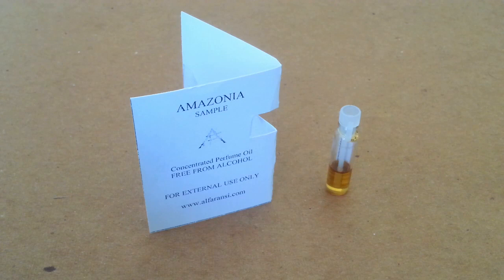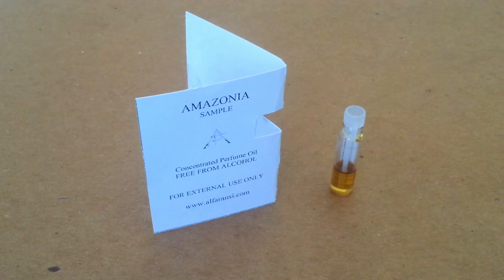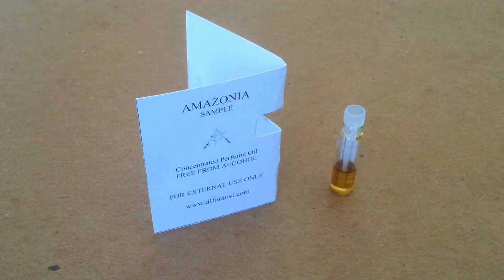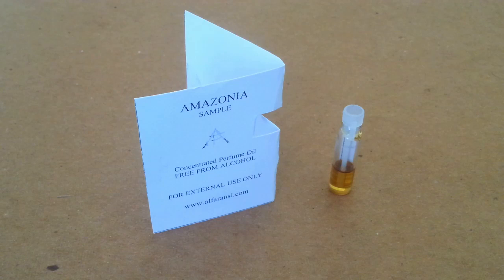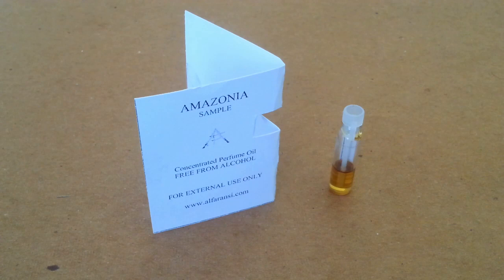Amazonia by Abdul Karim al Faransi